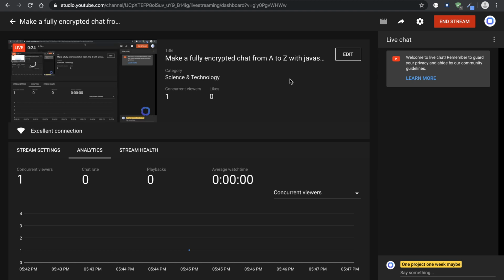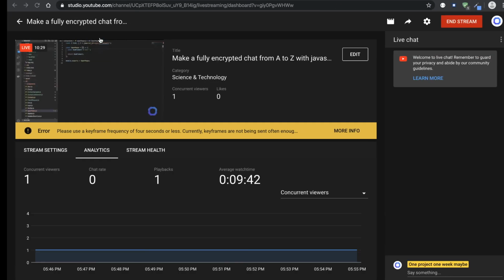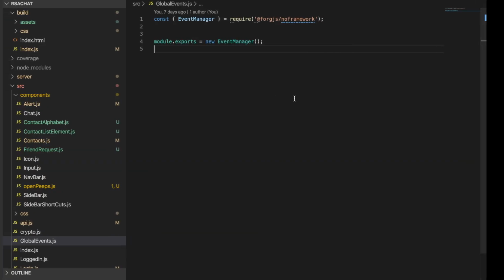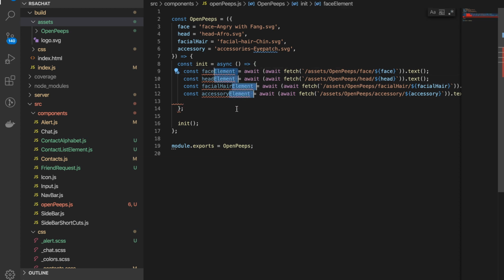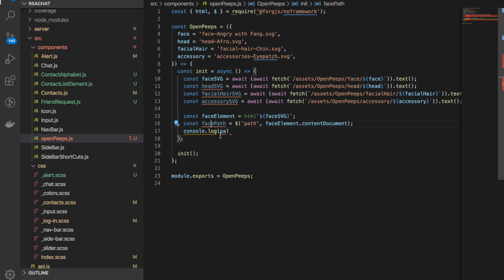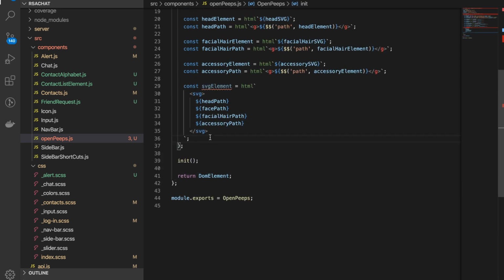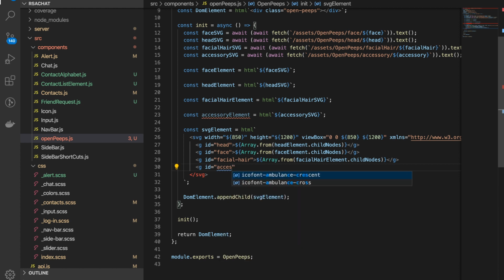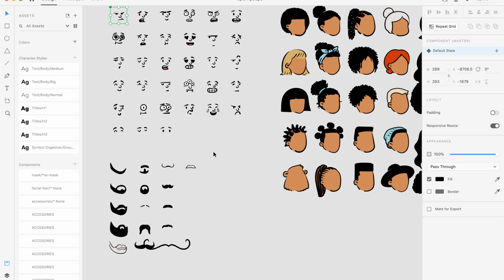Make a fully encrypted chat from A to Z with javascript part 5 (Open Peeps user pictures)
I'll be making a fully functional chat from A to Z using node js. This is the full version so there will be a lot of research and errors  that way you can see all my developpement  process.
I'll be using:
- express
- socket io
- redis
- mongodb
- scss
- docker